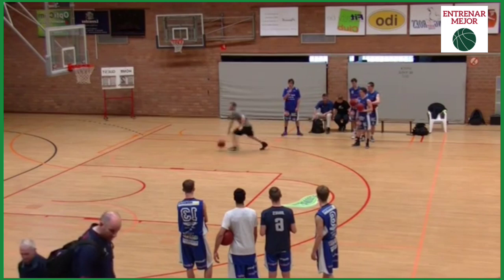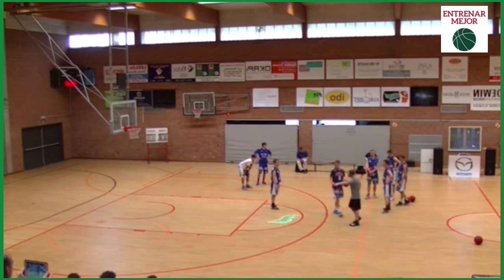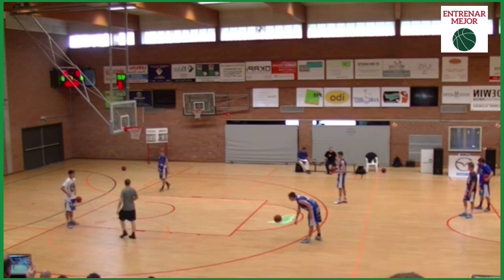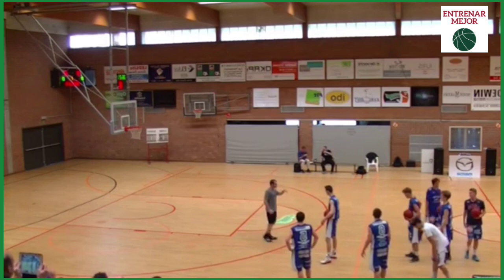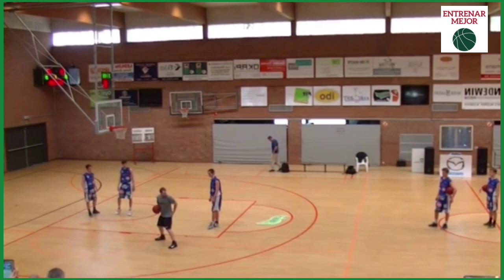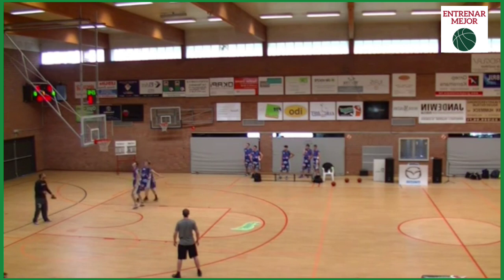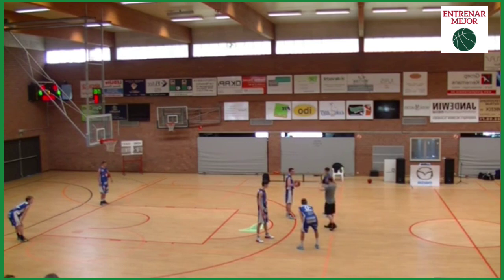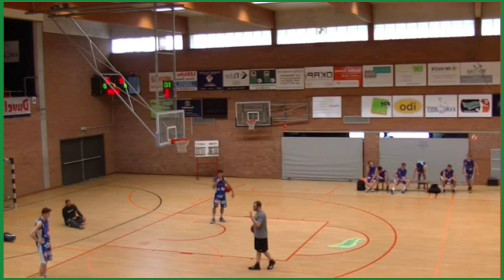BEST BASKETBALL SKILL DRILLS. Drew Hanlen Clinic.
Drew Hanlen is the BEST NBA Skills Coach, Performance Coach, and CEO of Pure Sweat Basketball, a training firm with a growing list of NBA players
This Clínic is great to teach skills and reading Basketball in your players